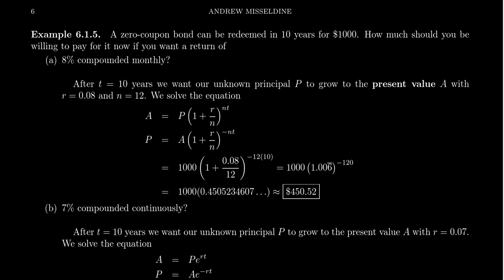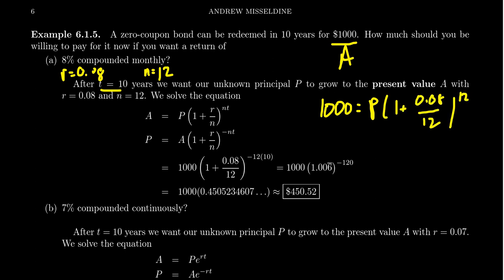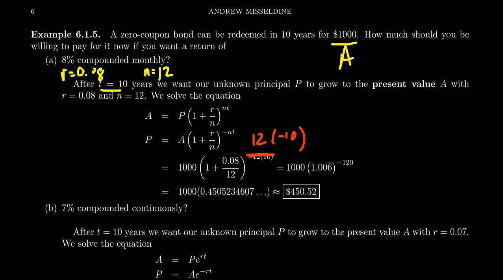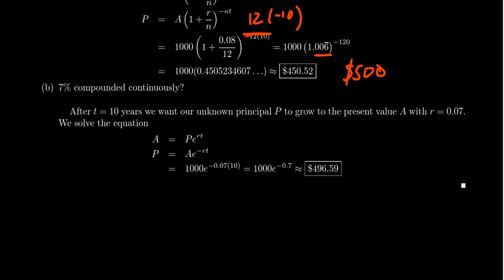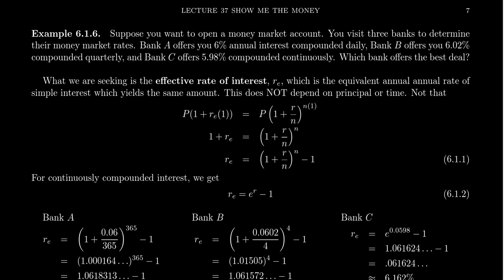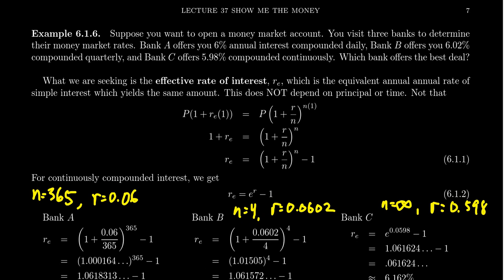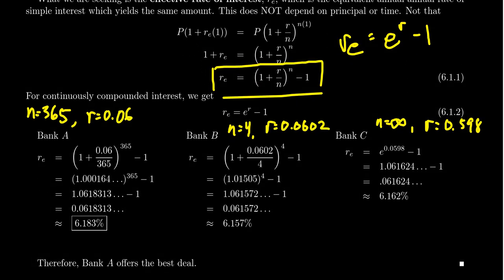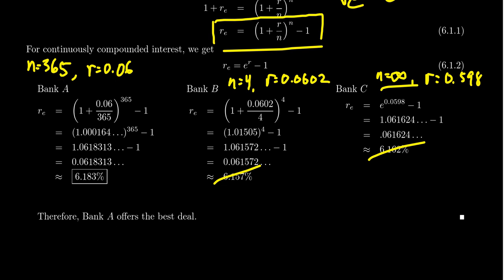Effective Rate of Interest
In this video, we introduce the effective rate of interest and use it to compare different types of compounded interest.

This is lecture 37 (part 3/3) of the lecture series offered by Dr. Andrew Misseldine for the course Math 1050 - College Algebra at Southern Utah University. A transcript of this lecture can be found at Dr. Misseldine's website or through his Google Drive